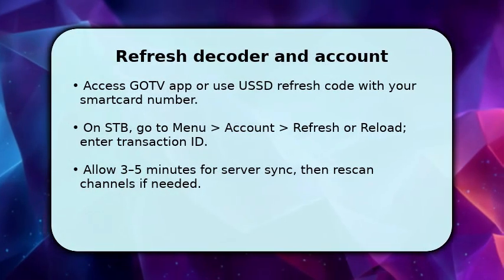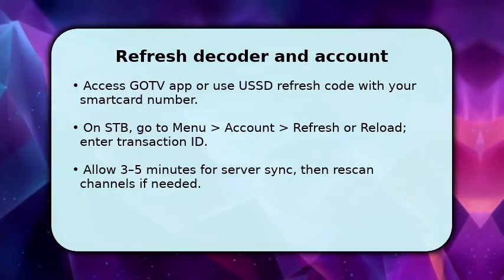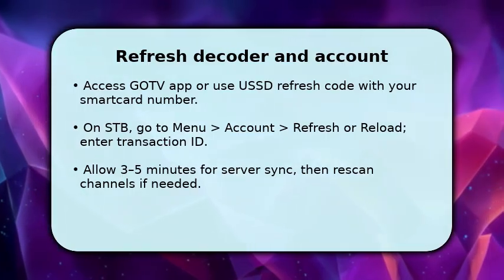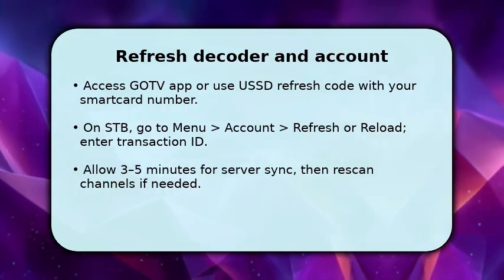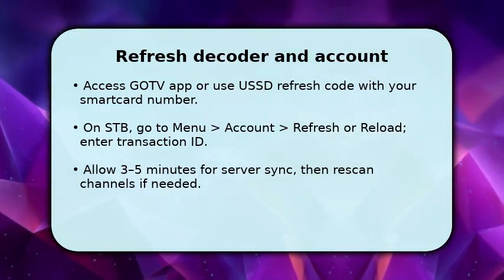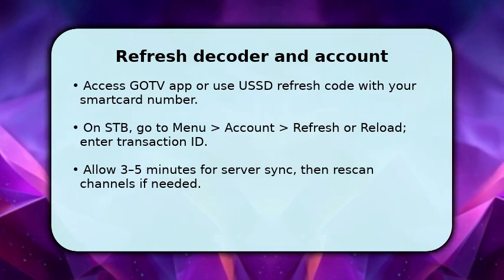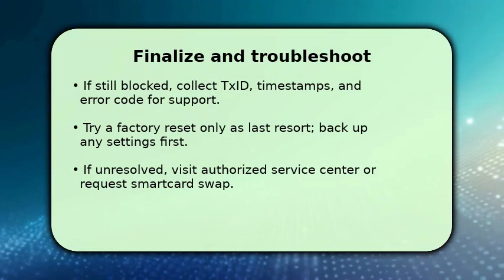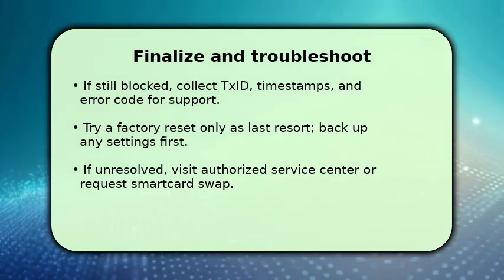How to Clear Gotv Error Code After Payment - Step by Step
Explore our comprehensive guide on resolving the 'GotV Error Code' after making a payment. This step-by-step tutorial will walk you through troubleshooting techniques, including checking your transaction details and contacting customer support if necessary.